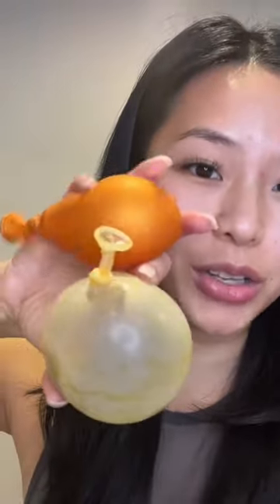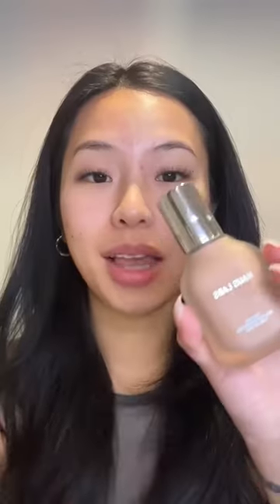Doing my makeup with BALLOONS🎈